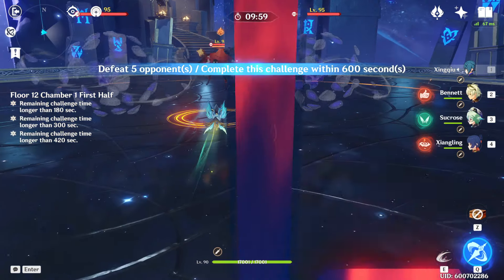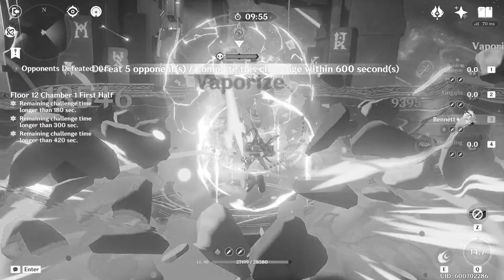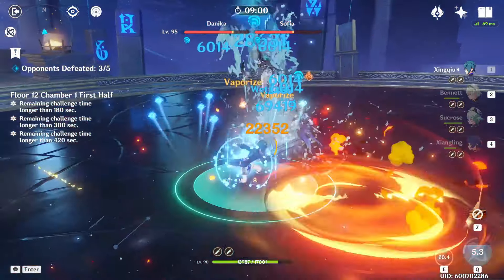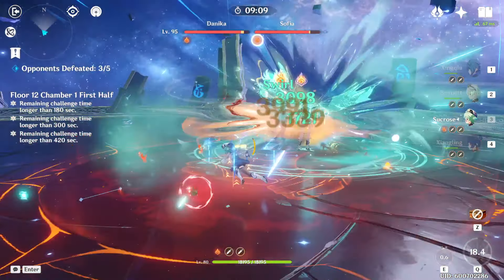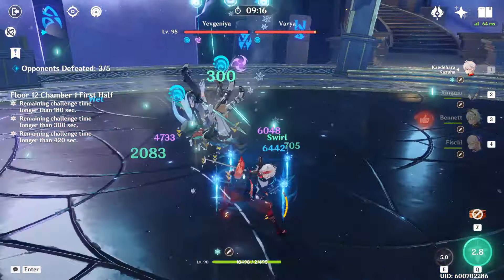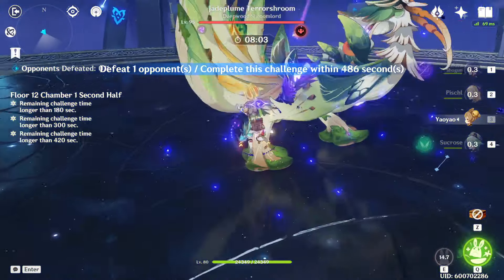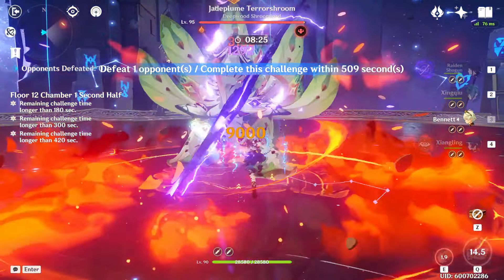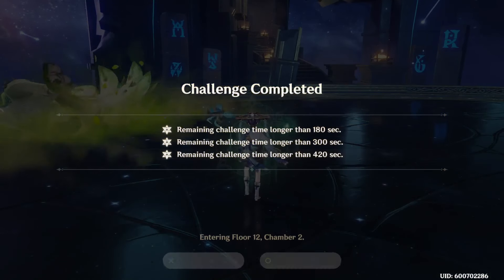Floor 12 Chamber 1 Guide for Beginners | 4.5 Spiral Abyss | Genshin Impact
Guide for earning 3 stars in Floor 12 Chamber 1 of the Version 4.5 Spiral Abyss, featuring positional and mechanical tips for each enemy, and suggested team comps for each side.

00:00 1st Half - Tips
03:40 1st Half - Team Comps
05:11 2nd Half - Tips
06:22 2nd Half - Team Comps
07:23 Builds

Writing / Editing / Voiceover: Jyo
In-game assets and music owned by MiHoYo.

Song: Gandharva Ville